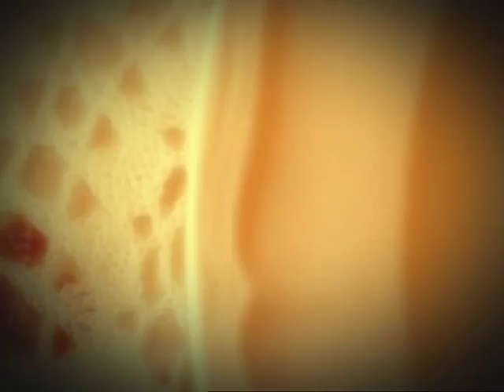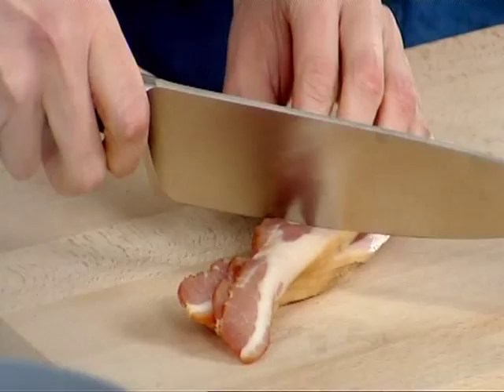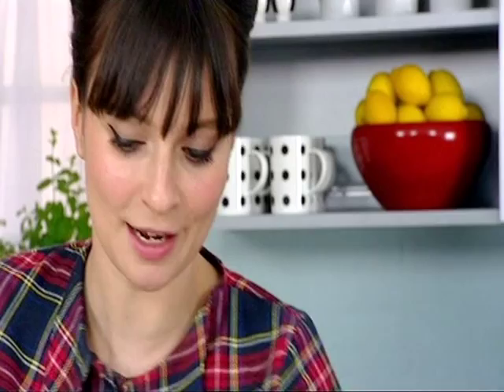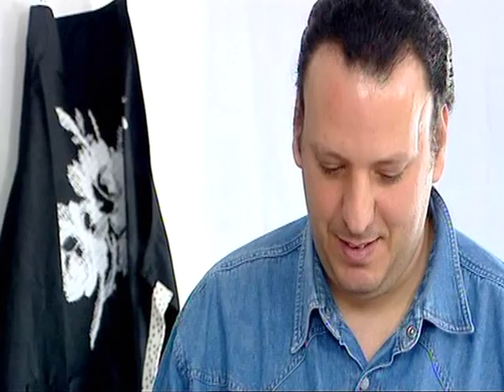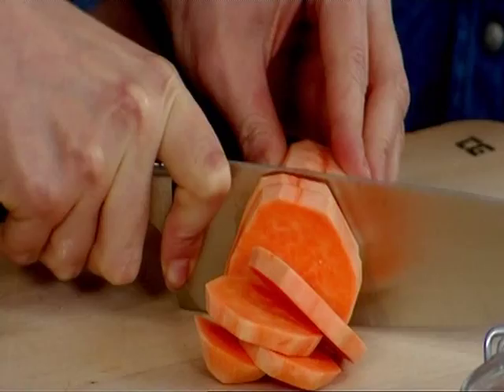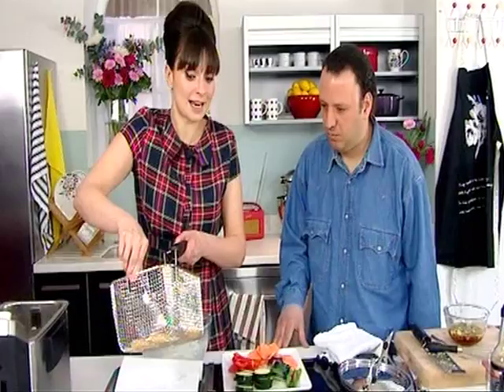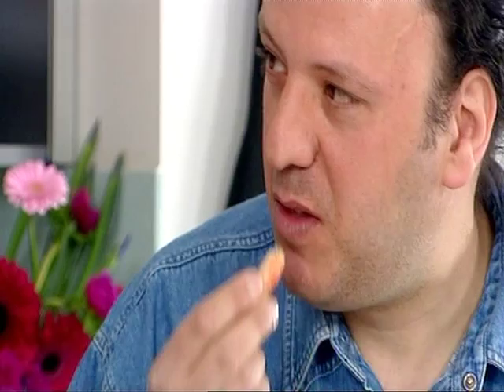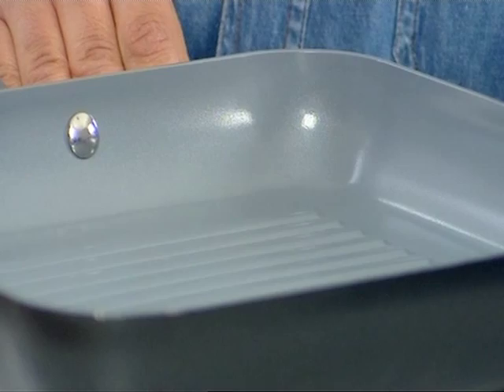Gizzi Erskine Cook Yourself Thin Part 2